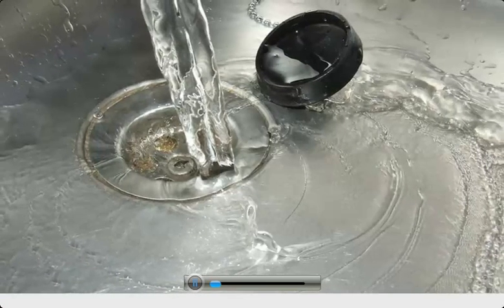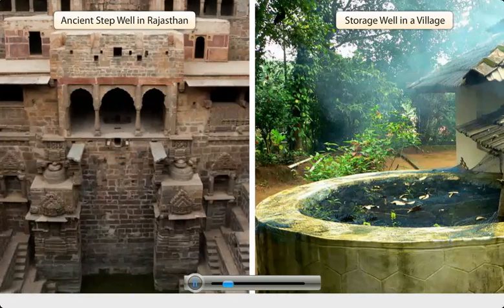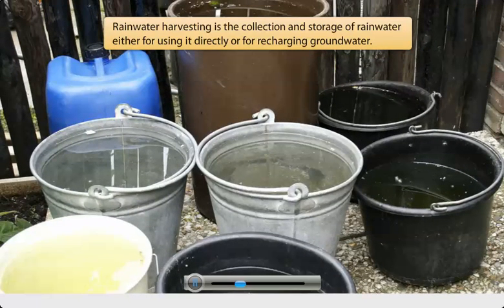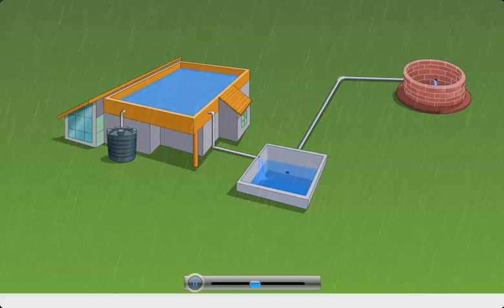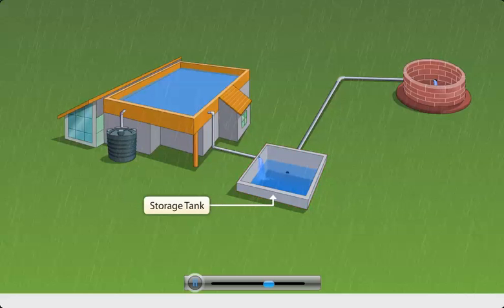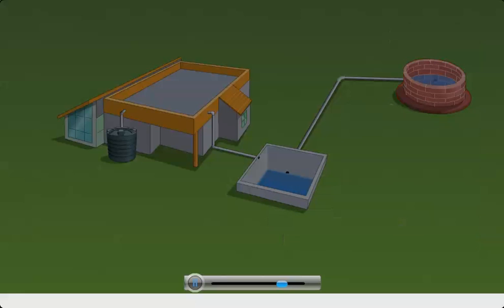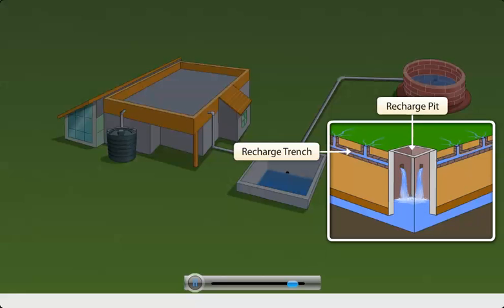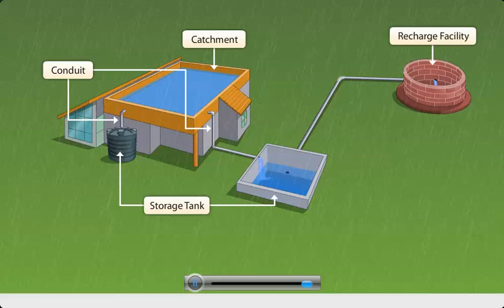Geography- 10th Std: Rainwater Harvesting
Secondary Demo - Geography- 10th Std: Rainwater Harvesting

Tata ClassEdge is an Integrated Learning Solution for schools, designed to help teachers deliver high quality instruction with an effective blend of classroom activities and interactive multimedia.